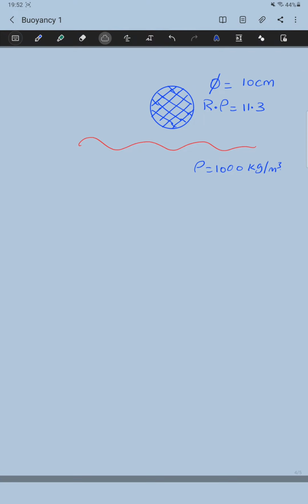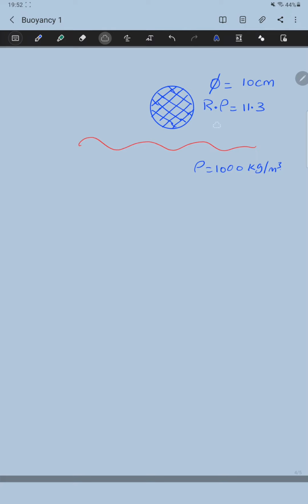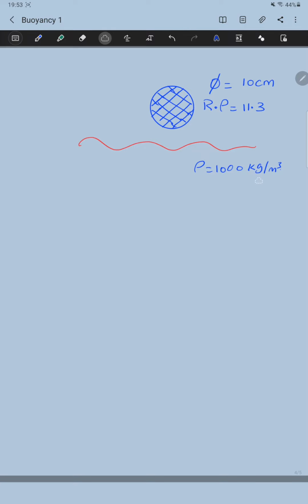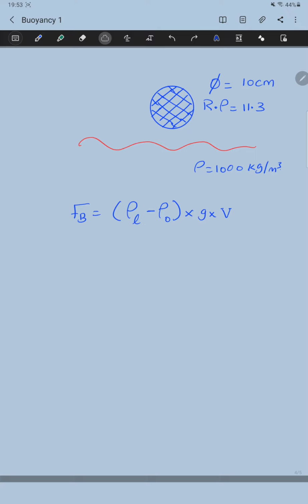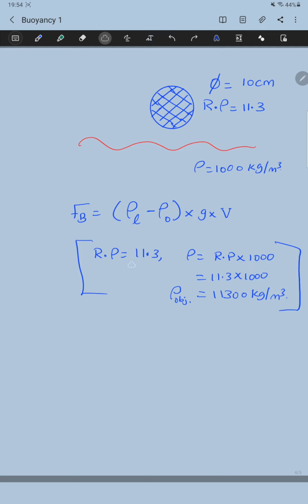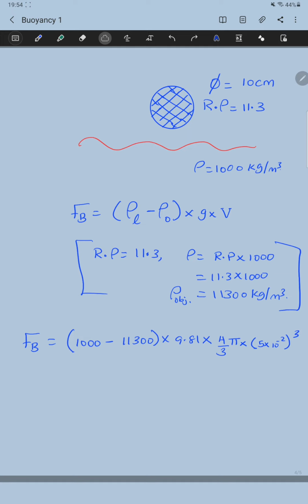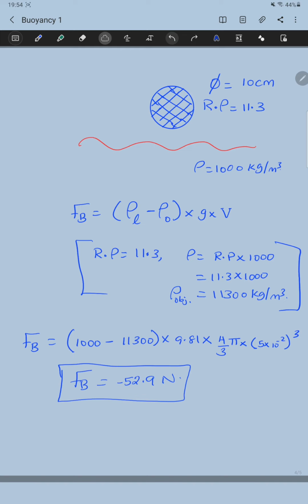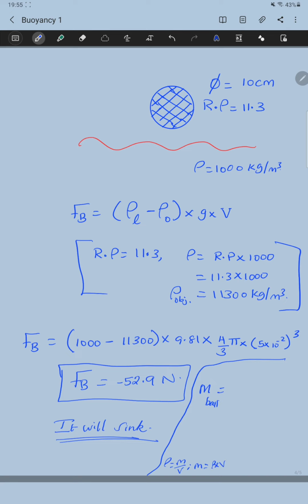Buoyancy example 3